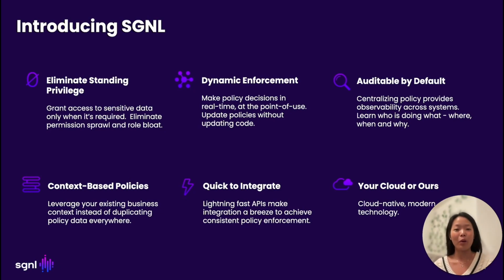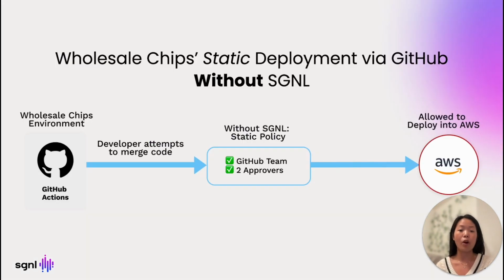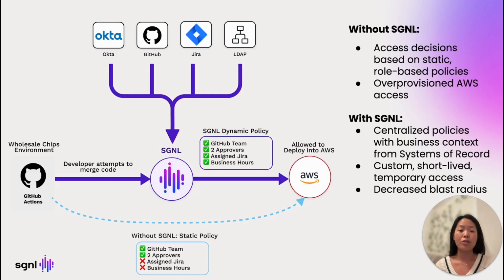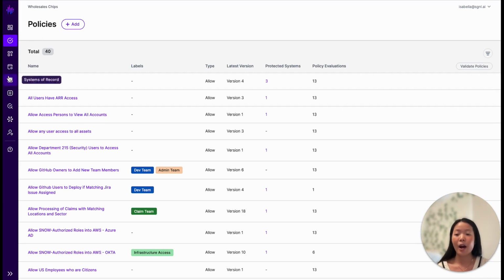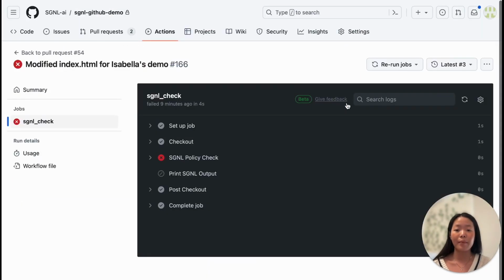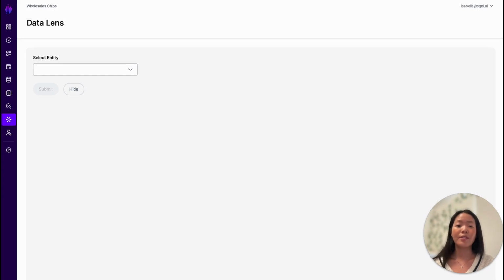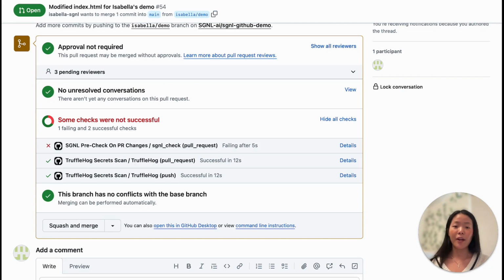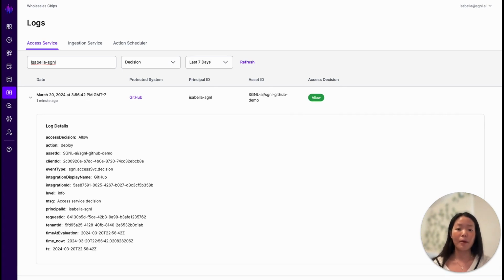Protect GitHub actions and repositories with SGNL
For enterprises with large, agile engineering teams, GitHub is the leading platform for centralizing, integrating and deploying code. But unfortunately its prevalence among engineering teams creates a target for malicious actors. In this video, we'll demonstrate how SGNL controls access and actions in GitHub code repositories with context-based policies, removing standing access to repositories by granting privileged access only when needed.